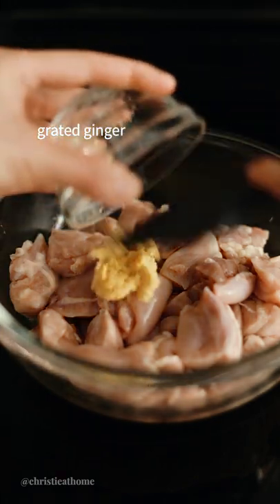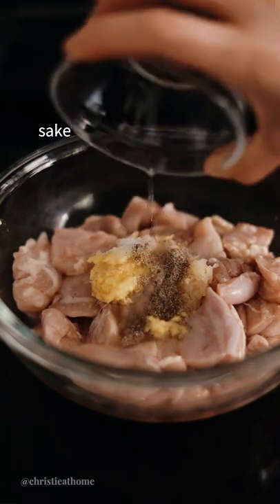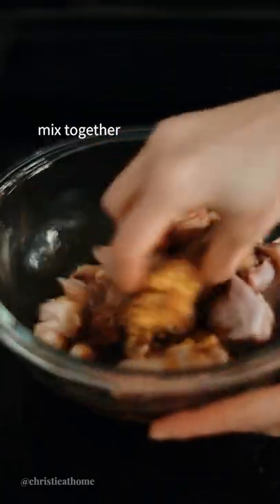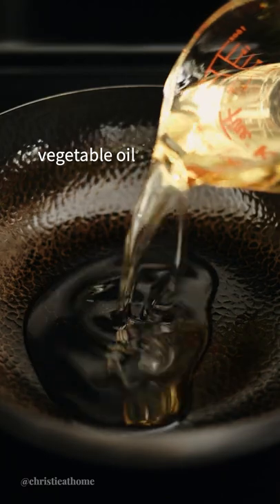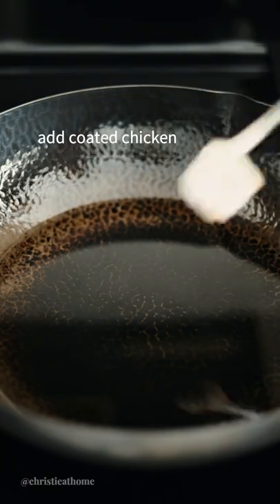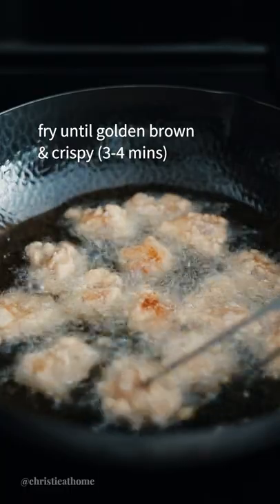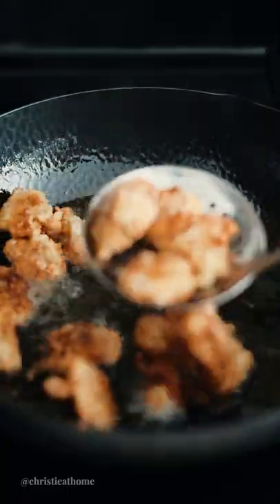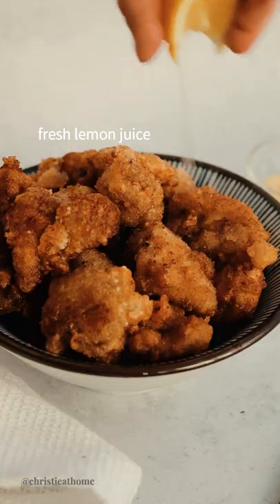Easy Crispy Karaage (Japanese Fried Chicken)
Karaage (Japanese Fried Chicken). Deliciously ultra crispy chicken that is tender, juicy and flavourful thanks to the marinade. A dish that is easy to make at home. Great as an appetizer, side or main. Ready in 30 minutes! Recipe